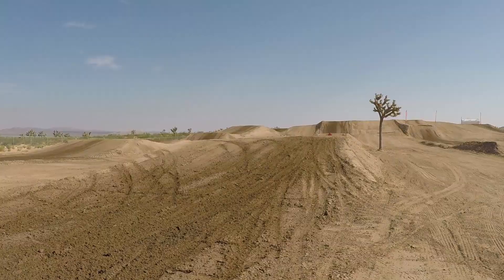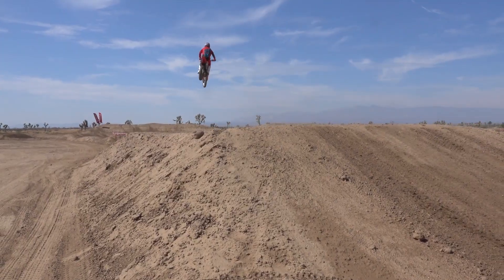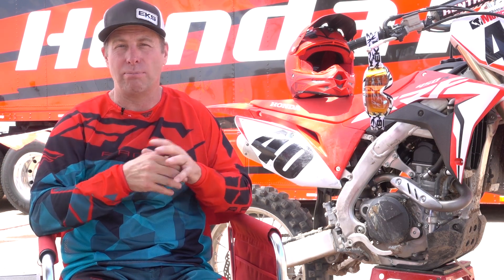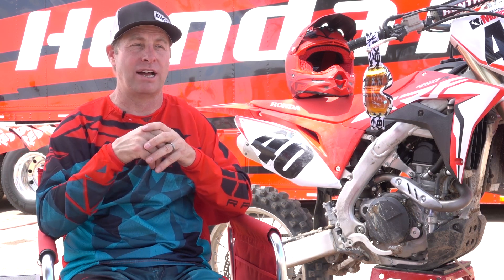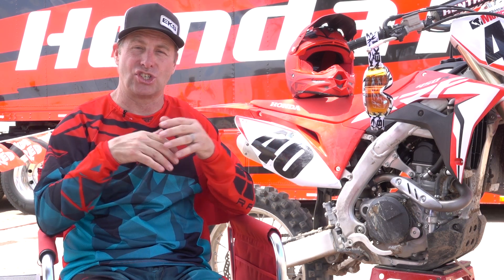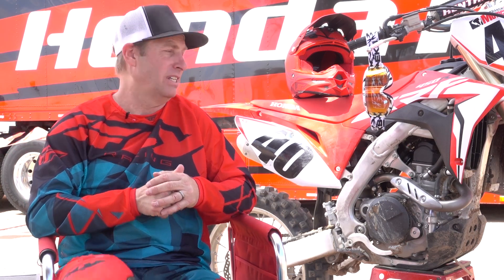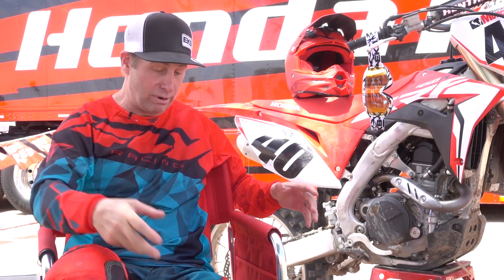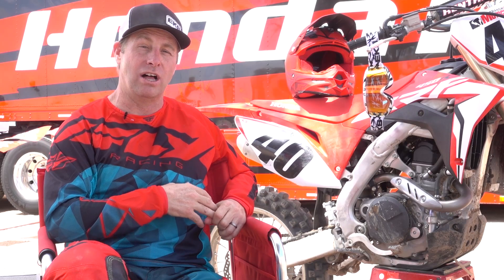First Impression | 2018 Honda CRF450R | TransWorld Motocross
Test rider Rich Taylor weighs in on the performance of the 2018 Honda CRF450R